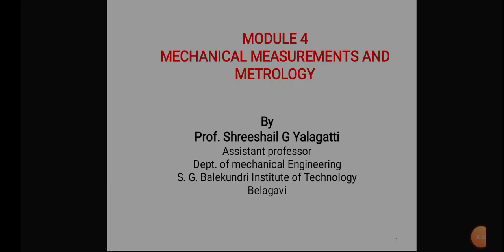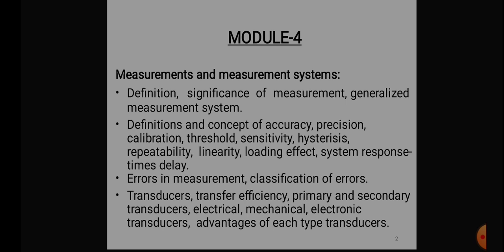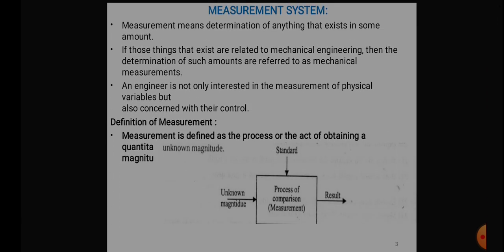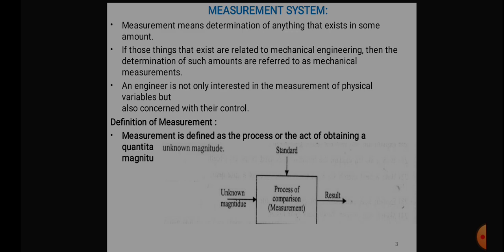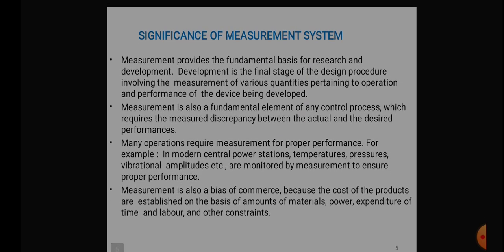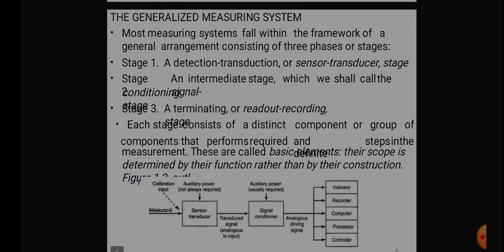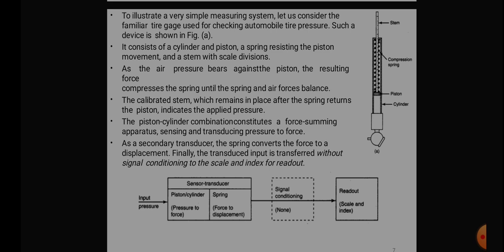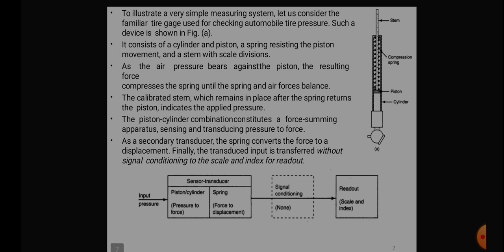MMM Module 4 session 1